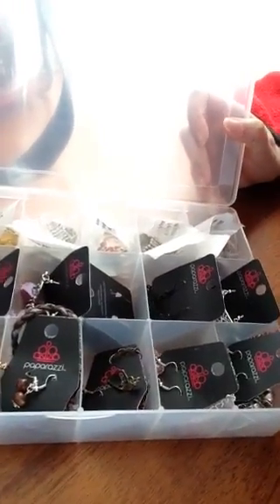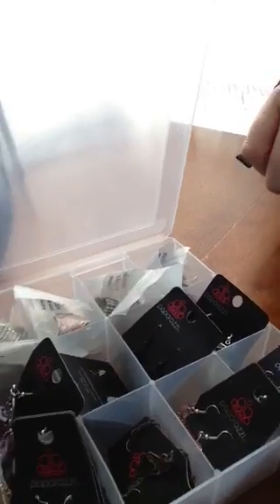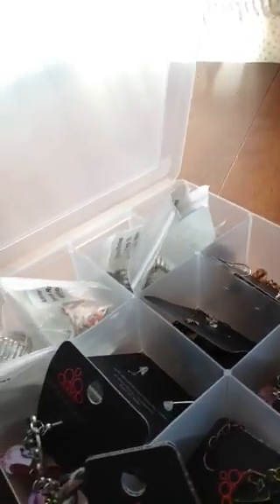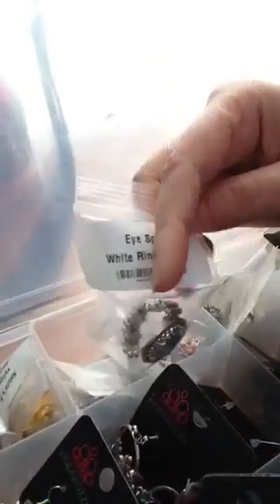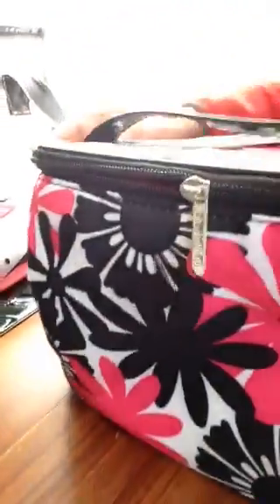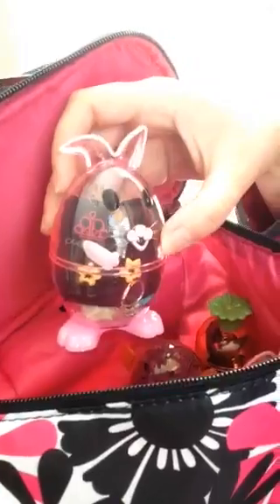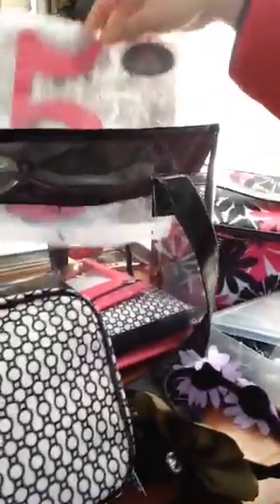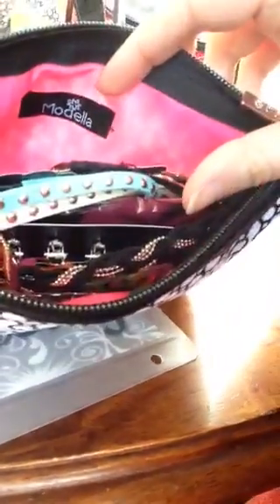Jaie's Fabulous $5 Jewelry - Basket Party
I wanted to show you how I have my basket party set up. I set this up for scheduled basket parties but I also will just keep it with me when I'm out and about in case anyone is interested and wants to buy anything!  ** I forgot to mention that the bead containers fit right in the bottom of the bag! **

I'm a work at home mom that's totally loving my "job" and I want to help you do the same thing!  Be your own boss!

Paparazzi Accessories consultant #26912